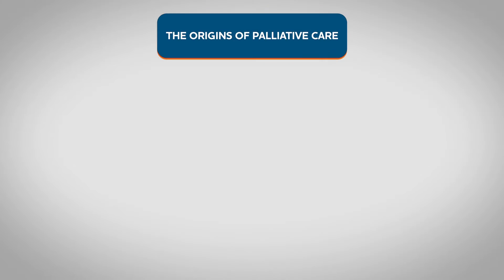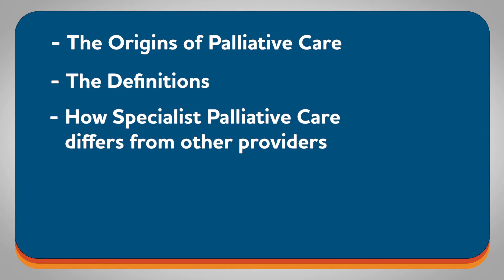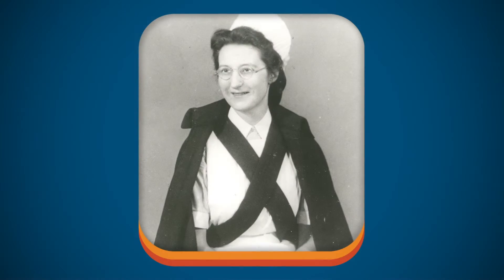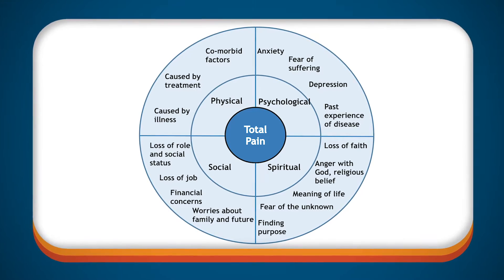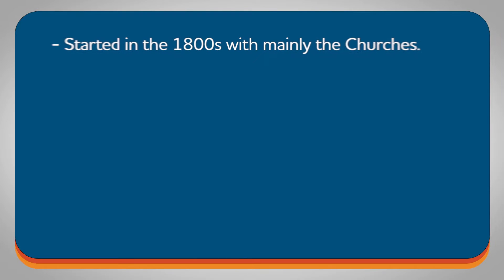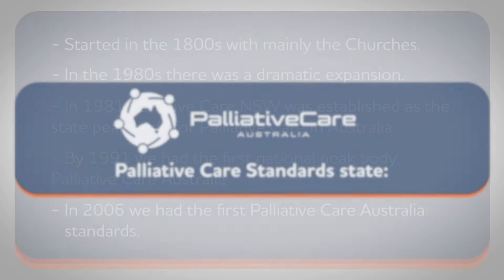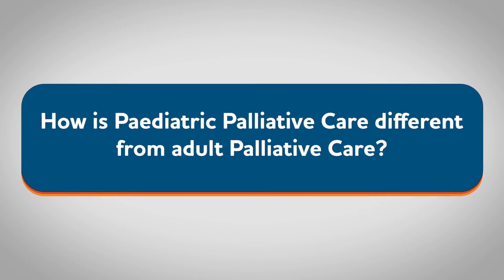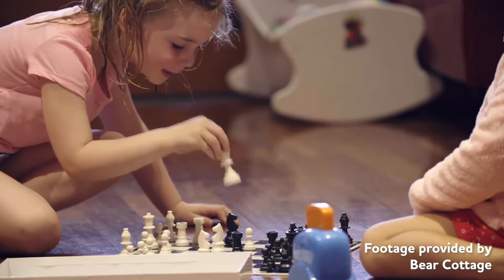PCNSW: About Palliative Care Unit 1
Unit 1: The origins of palliative care. The 1st in a series of 5 videos, developed by PCNSW.